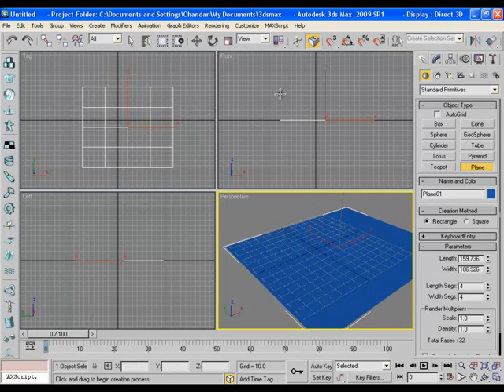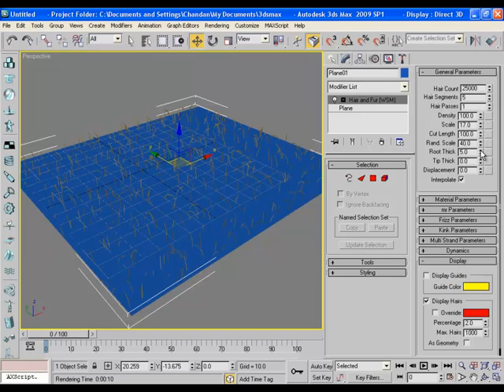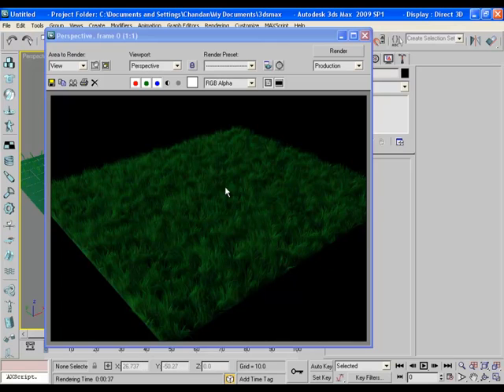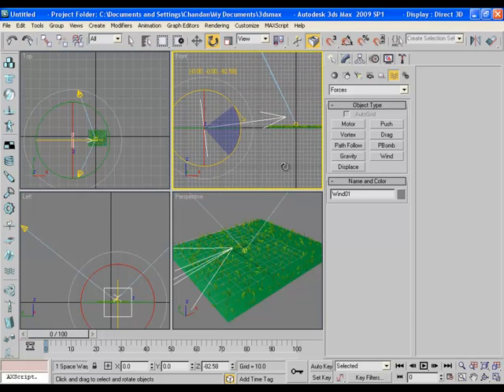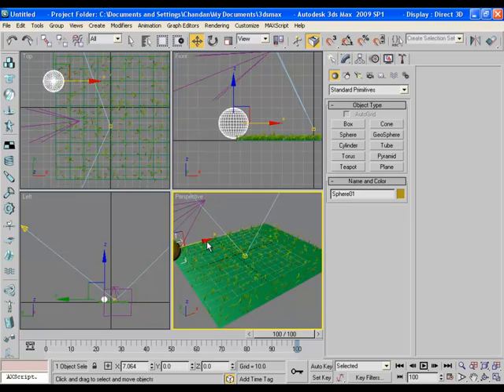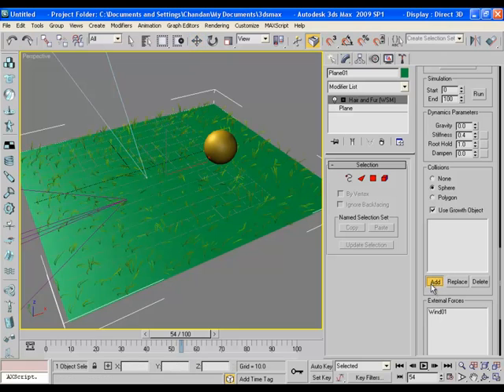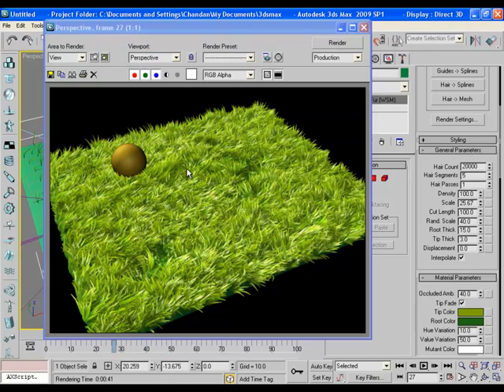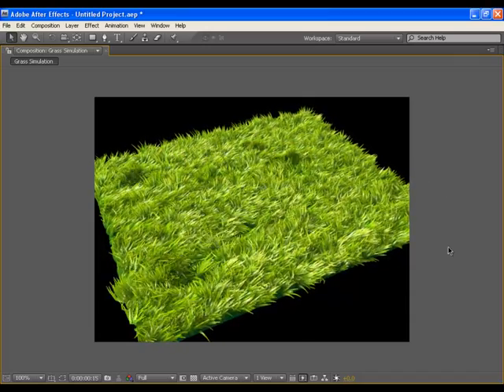Dynamic Grass Simulation In 3ds Max